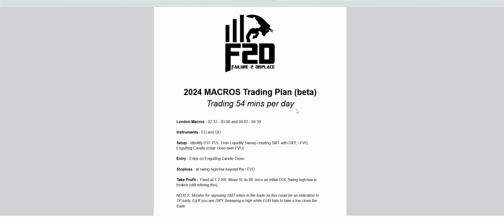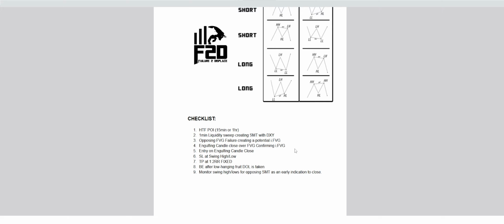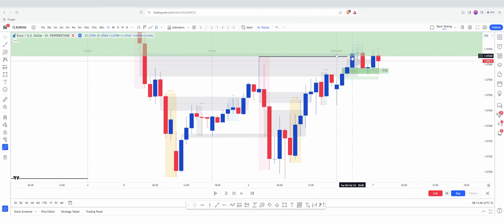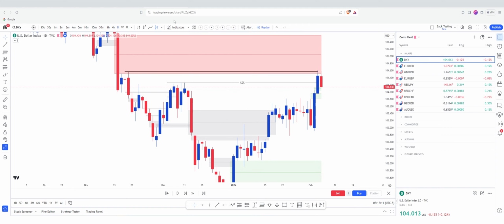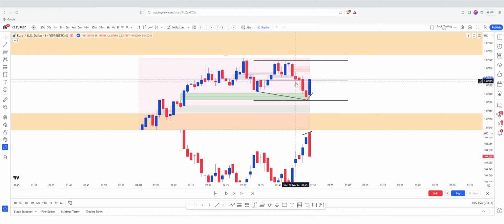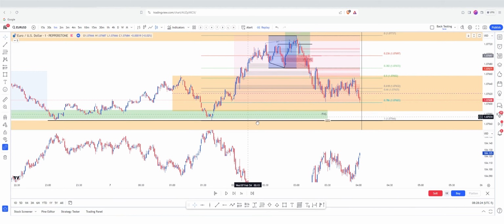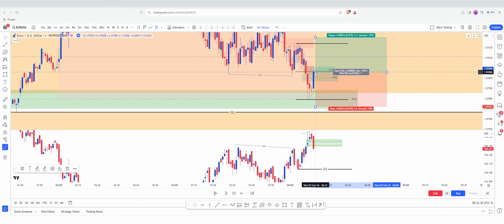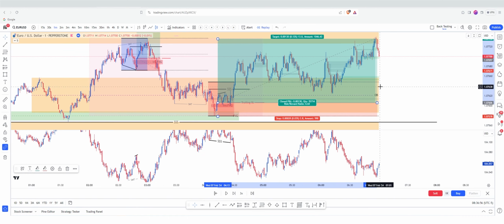High Probability vs Low Probability ICT London Macro Trade Setups